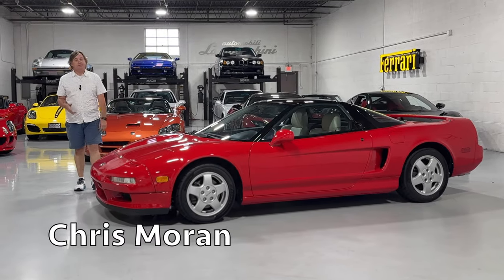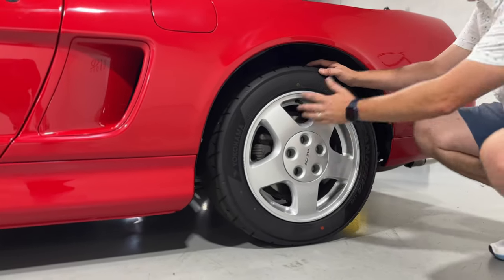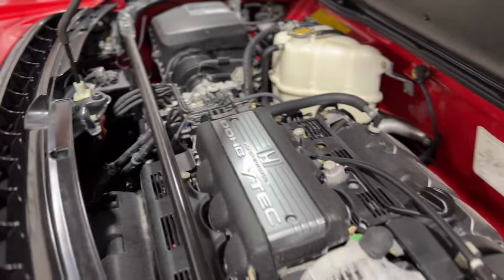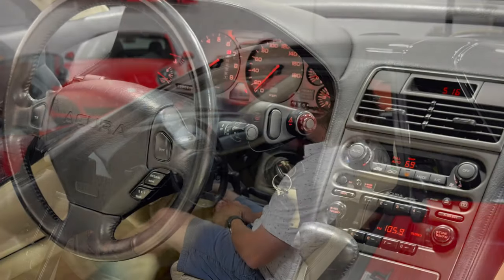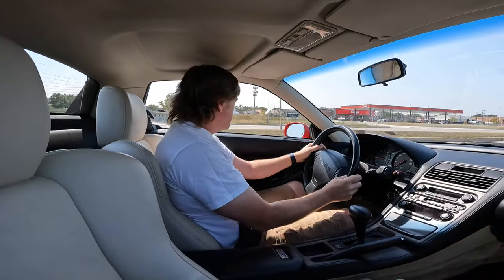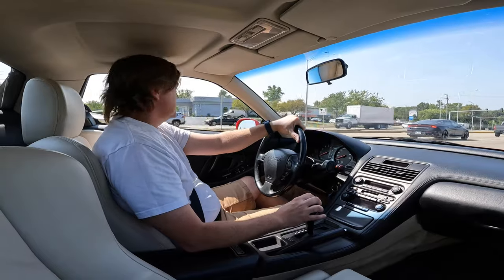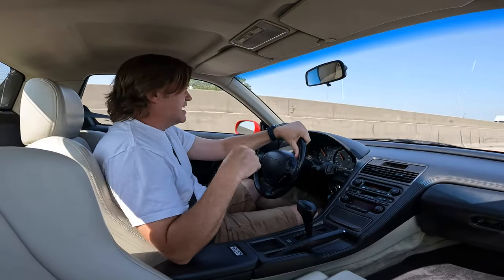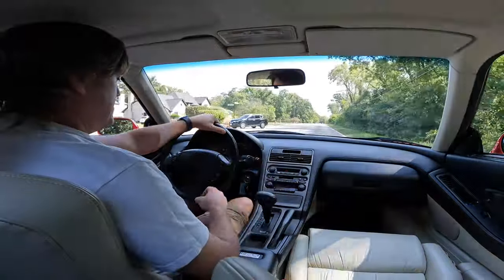1991 Acura NSX Walk Around and Test Drive with Chris Moran @ChrisDrivesCars - Nuccio Auto Group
An in-depth and detailed test drive video of a spectacular 1991 Acura NSX offered at Nuccio Auto Group. Only 38K original miles, completely stock and amazing inside and out. See much more on our website!